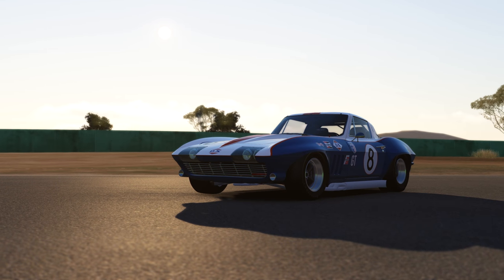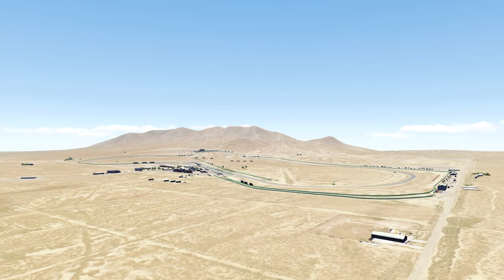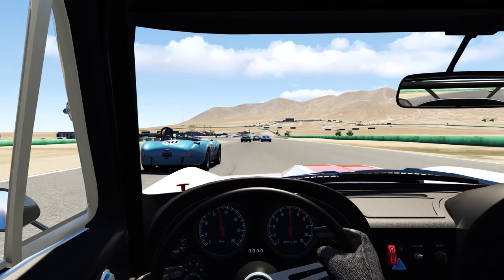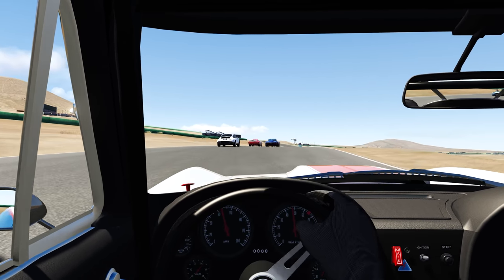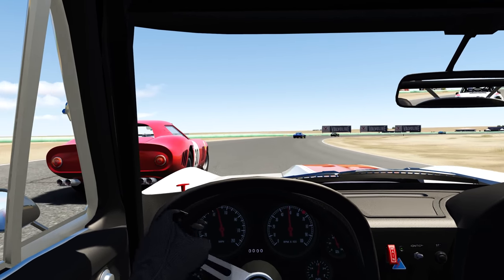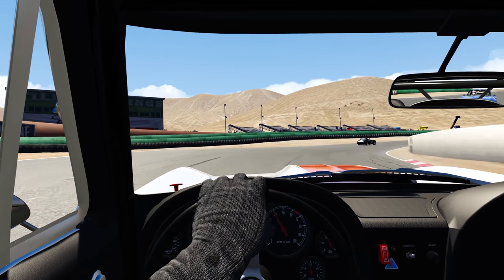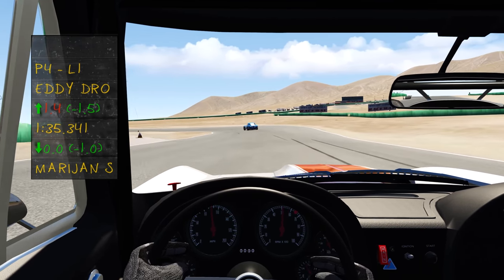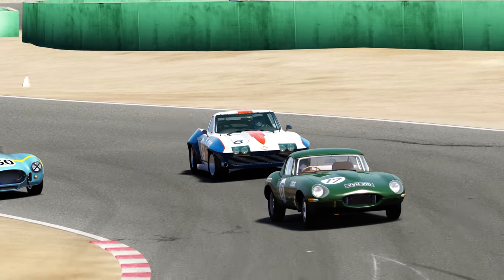Chevrolet’s Original Stingray Corvette in the Desert - ACLegends GTC 60s - Assetto Corsa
Roaring through the desert behind a V8 in a Corvette Stringray... it doesn't get more idealistic than that. The C2 Corvette is my favorite of all the Corvettes. A nice balance of the outlandish and practical, the C2 was Chevrolet's finest. Now available as a part of Bazza's AC Lengends GTC 60s pack, paired with 14 of the greatest GT cars from the 1960s, how could you go wrong? This is a match made in heaven and many hours of enjoyment.

0:00 History
2:33 Mod Info
3:26 Track Info
4:13 Race
18:08 Final Thoughts